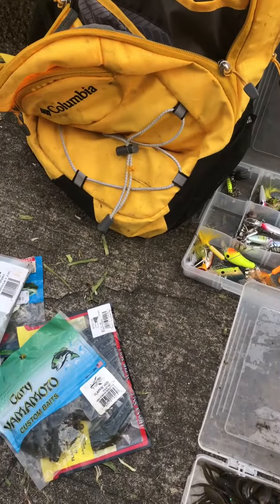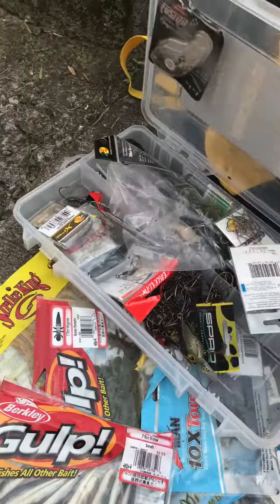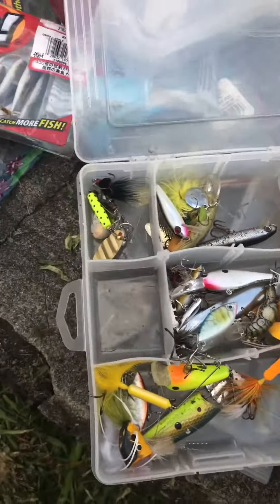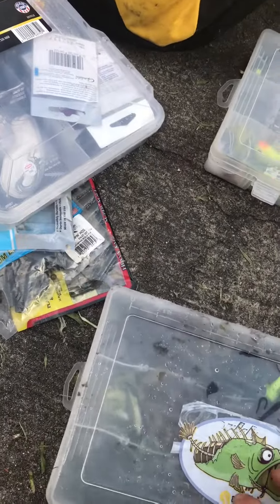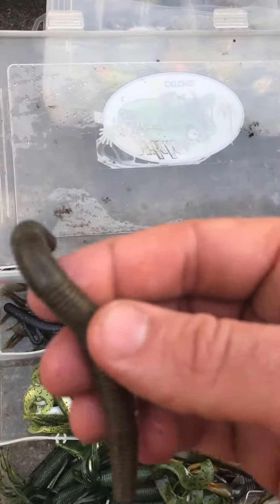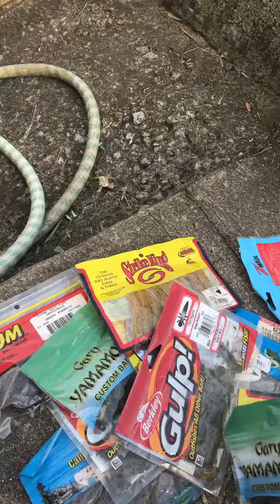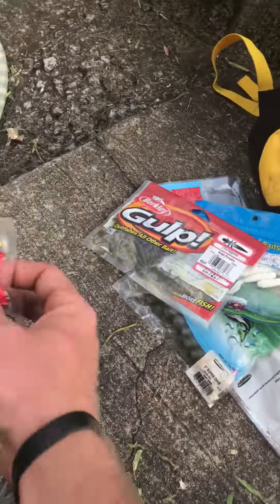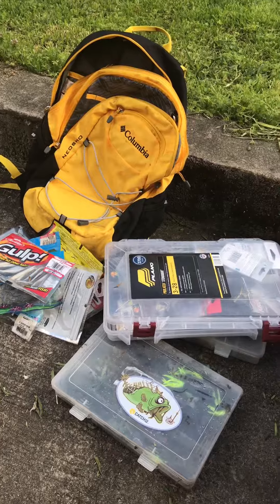What's in my Small Mouth Bag?